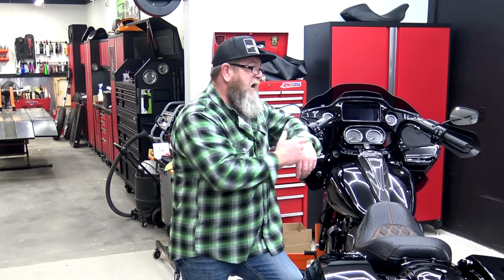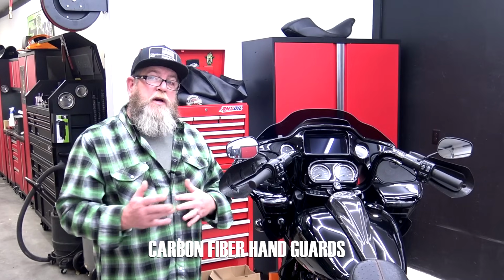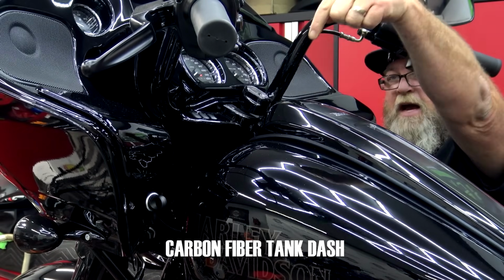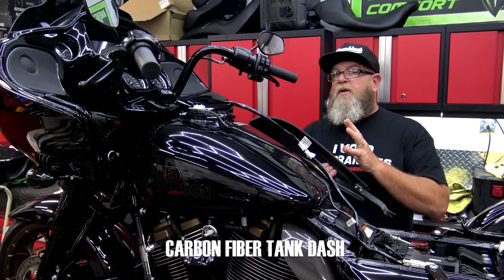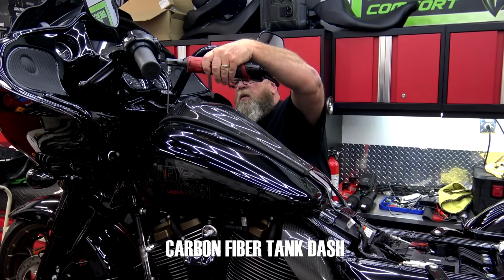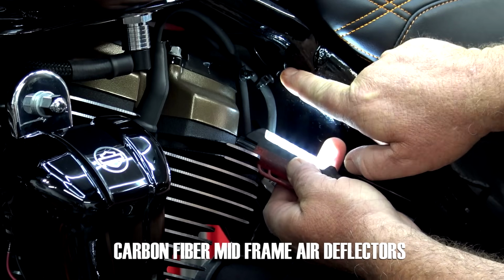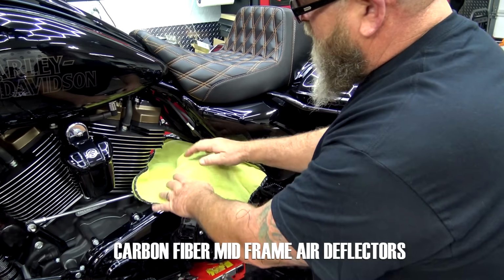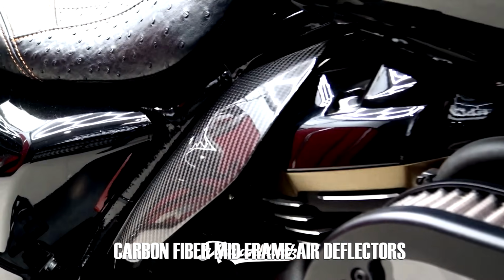New Bagger Carbon Fiber Parts From Advanblack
Ready to take your Harley Davidson Touring Motorcycle to the next level with carbon fiber parts?!?!
Advanblack's latest carbon fiber parts bring a touch of sophistication and performance to motorcycle customization.  Whether it's a sleek nee tank dash, hand guards, or our mid-frame air deflectors, Advanblack's carbon fiber parts offer seamless integration into your motorcycle's design, elevating its visual allure and making a statement on the road.

Steve's Favorite Motorcycle Must-Have Tools!
Master Hex/Torx Set
Swivel Head Ratchet
Milwaukee M12 Ratchet
M12 Battery
M12 Charger
Ratcheting Wrenches (Metric)
Ratcheting Wrenches (SAE)
Blue Medium Loctite (Your Bikes Best Friend)
FT LB Torque
IN LB Torque
Vise Grip Plier Set
Motorcycle Funnel Set
Belt Tension Gauge
Noco Boost Plus Power Bank/Jumper
By watching and engaging with this content, you acknowledge and agree to the terms outlined herein. The information presented is for general educational purposes and does not constitute professional advice or create a professional-client relationship. Any actions taken based on this information are at your own risk. Neither the creator nor the channel shall be liable for any consequences of your actions. Exercise caution, use personal judgment, and seek professional advice when necessary. The content may not be accurate, complete, or up-to-date. You are responsible for complying with all laws and regulations in your jurisdiction. By continuing to watch, you release the creator and the channel from any liability. Confirm your agreement by proceeding to watch.